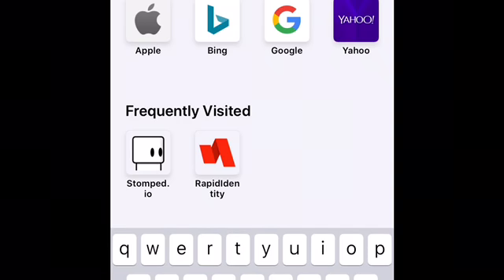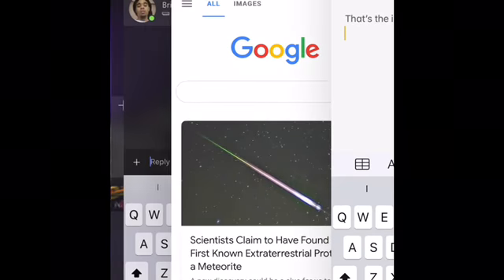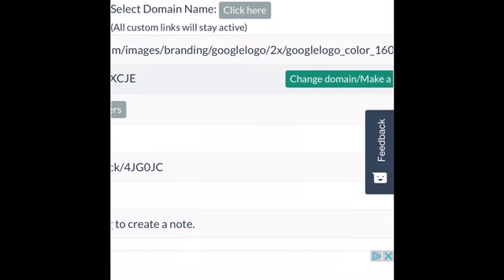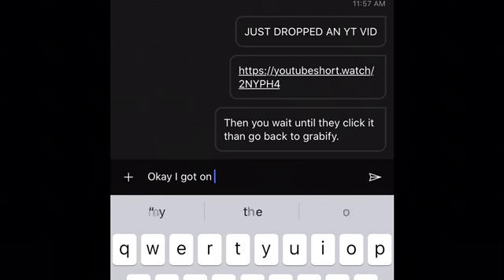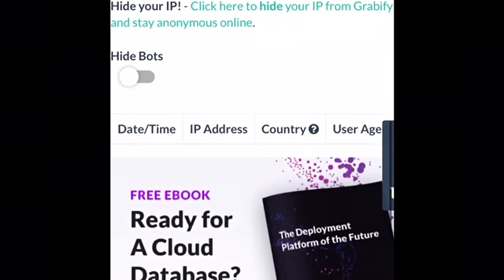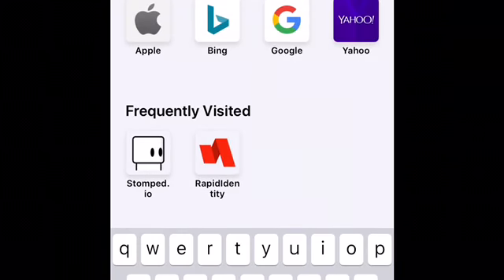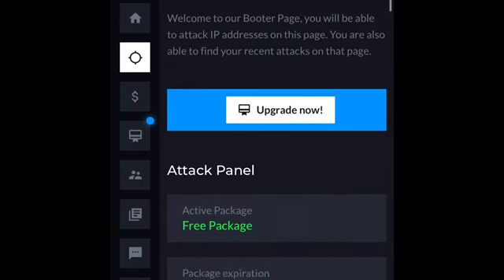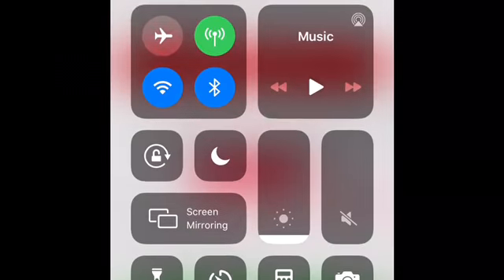THE FULL STEP TO BOOT PEOPLE | MOBILE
This video is based on the methods on how to boot people on different plat forms but this will only work if you follow my directions I hope you enjoy leave a like and please subscribe see you soon.